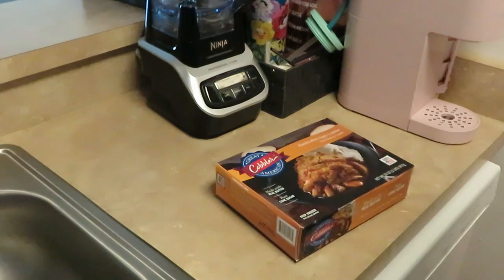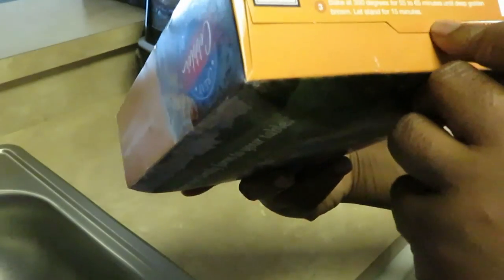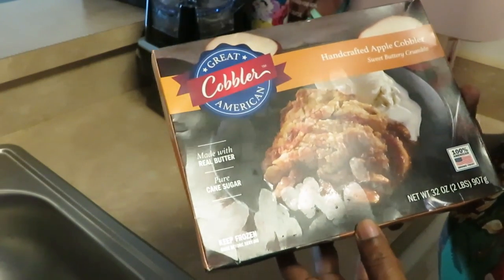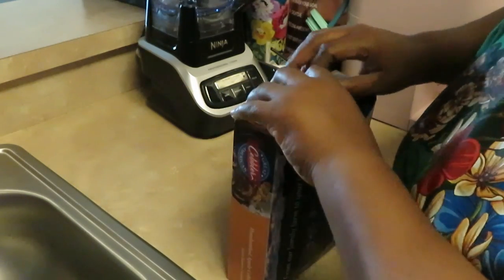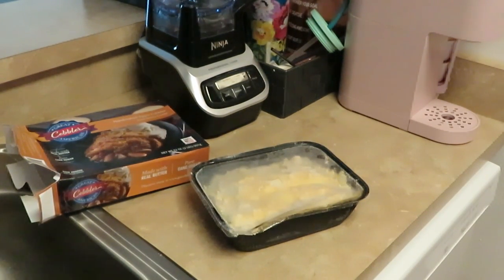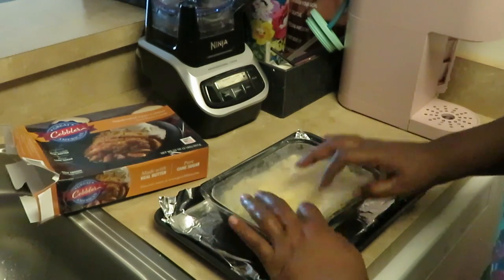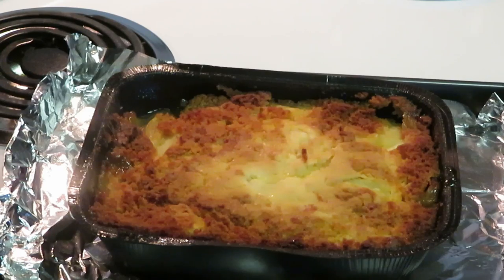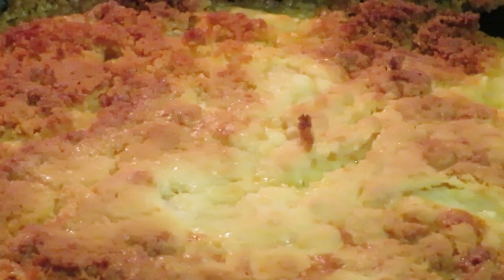The Best Apple Cobbler/ Arickamisha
This apple cobbler was delicious. It's a must try.